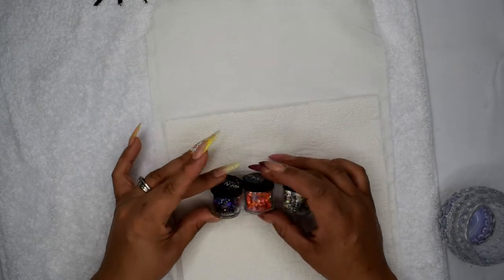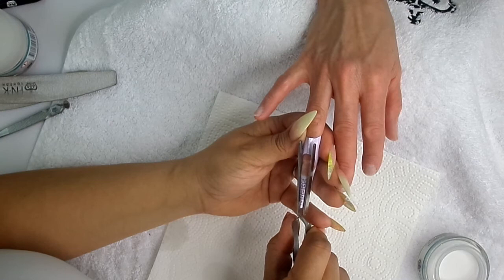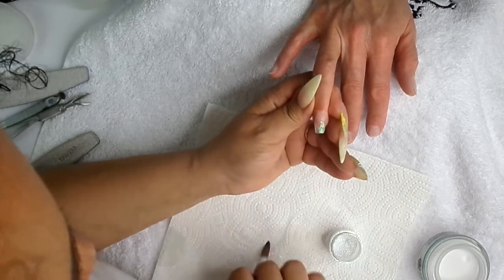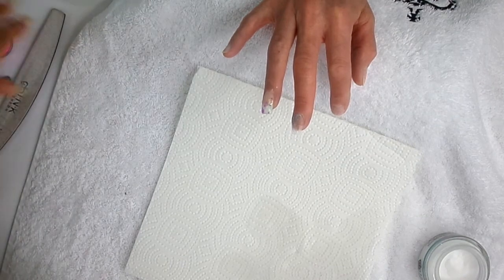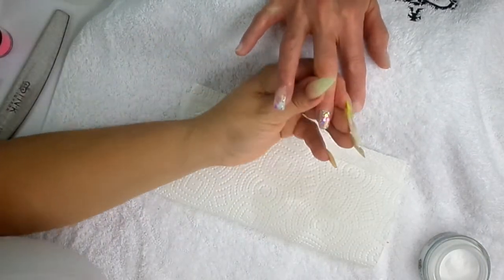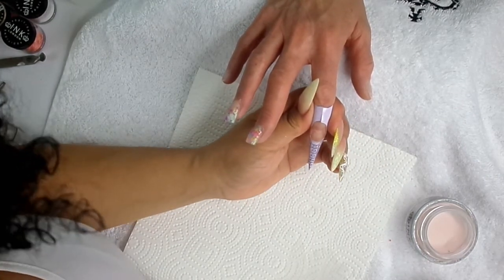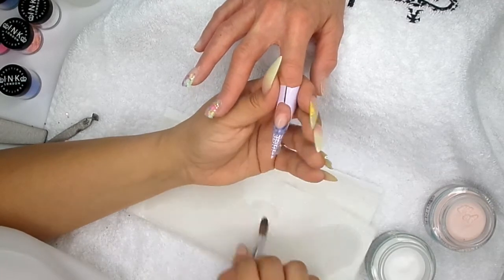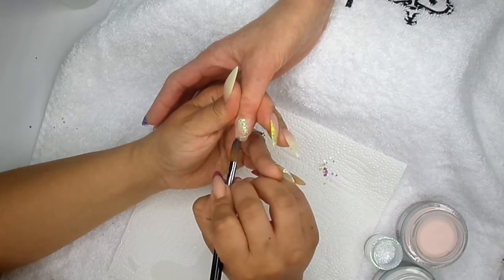Amanda goes Dotty!!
Introducing 3 new members of our INK Additions Dots:

Leah, Ollie and Guy

In this video Amanda Byrne shows you how to create this fantastic set of nails using the new Ink Additions dots.